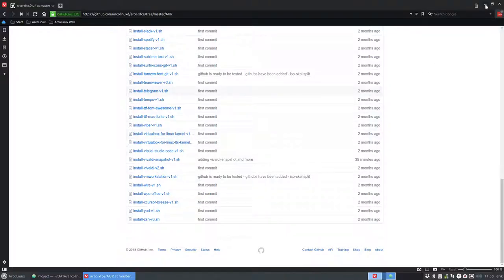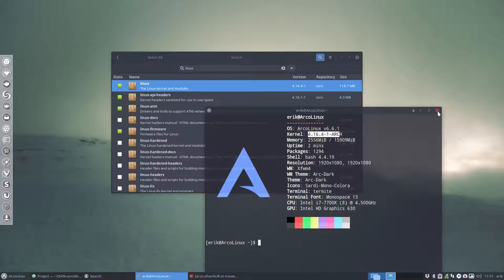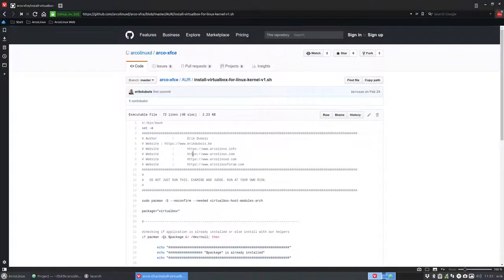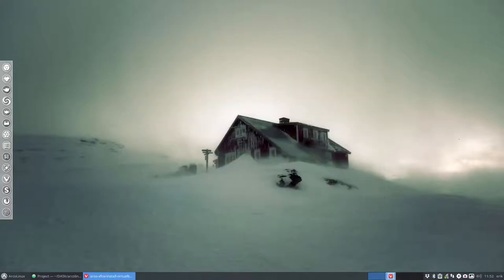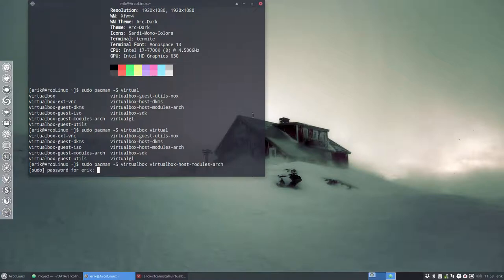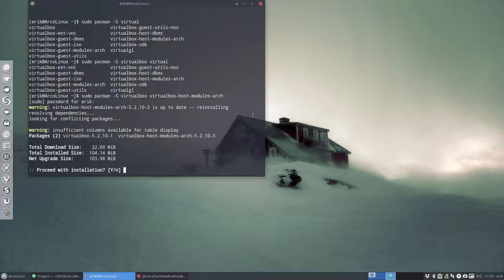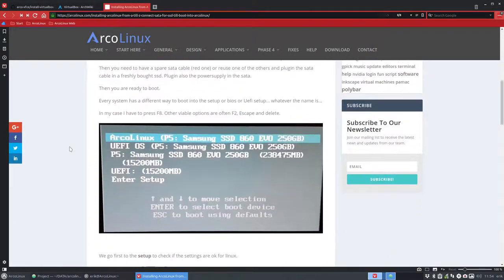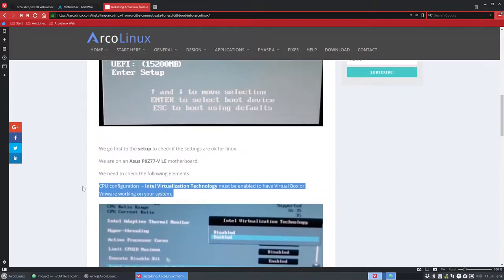ArcoLinux : 392 how to install virtualbox - linux and linux-lts - intel virtualization